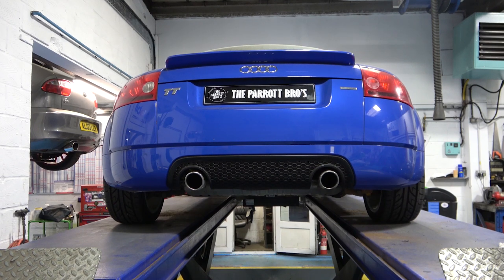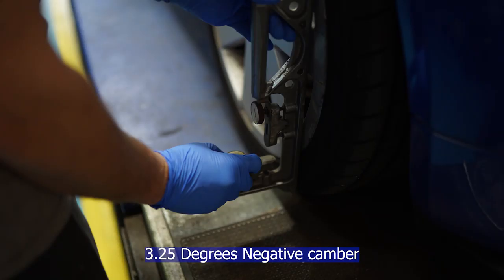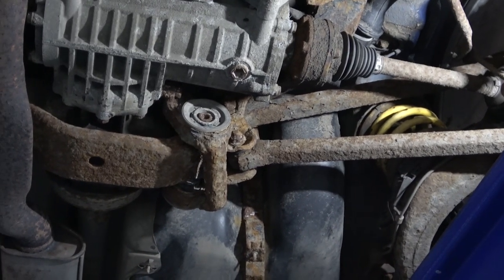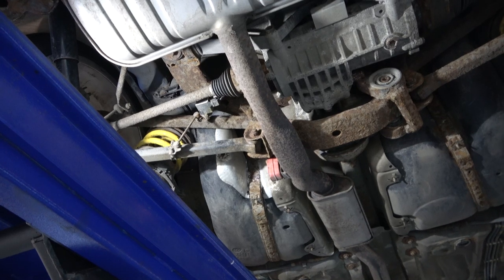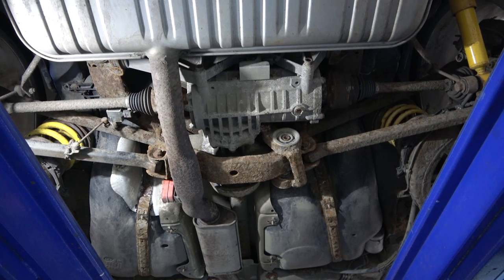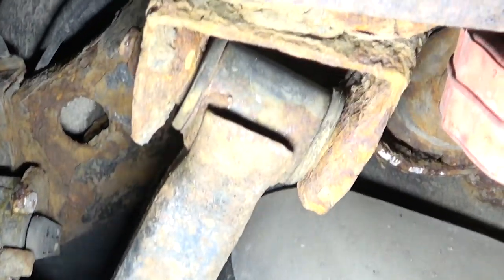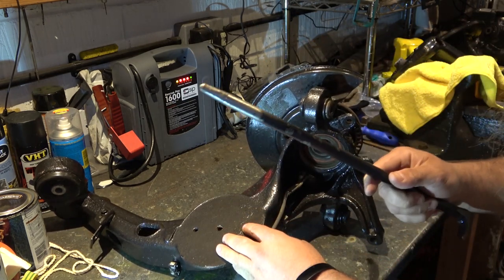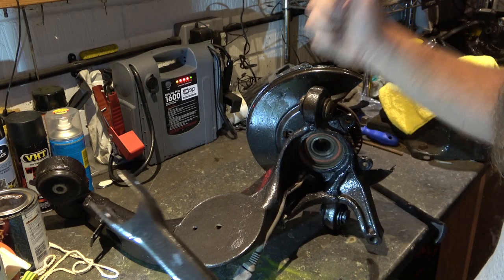All You Need To Know About Rear Control Arms On A Audi TT Mk1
Genuine Arms Part no:
Stock arms on most TT's dated later than 1999 use the part number
1J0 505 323 L - top and bottom  ( £60-70 each for lemforder one )

Axle Bushes - 1J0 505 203 - Later all rubber construction.
arm bushes - come as part of the arm

some may have slightly different arms so check with vendor before ordering, if you are getting a pair of adjustable arms then the part number above is fine

My go to Arms

Best value for money  - Project Silver arms

KW arms adjustable :

Aftermarket arm bushes
Power flex - PFR3-510 Price is roughly £102
On Amazon prime